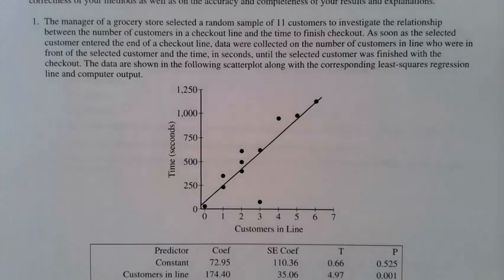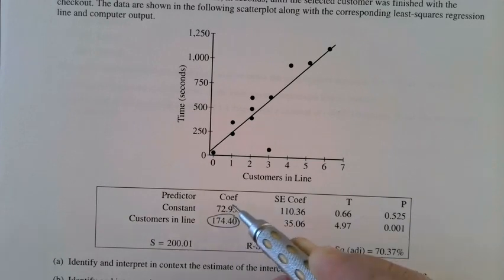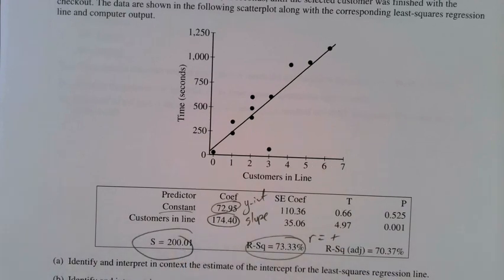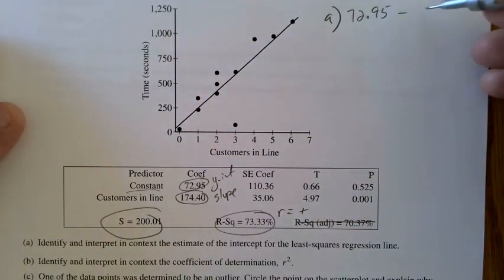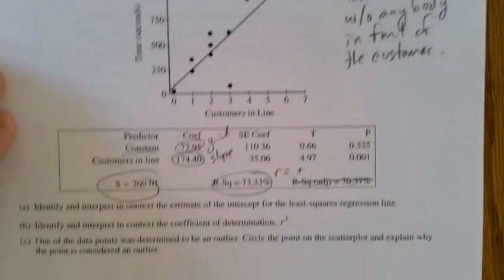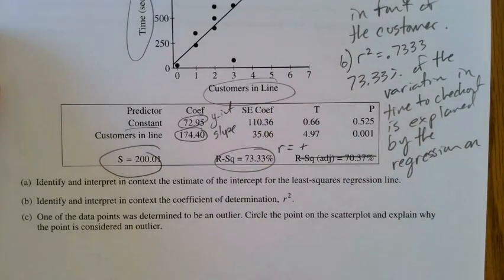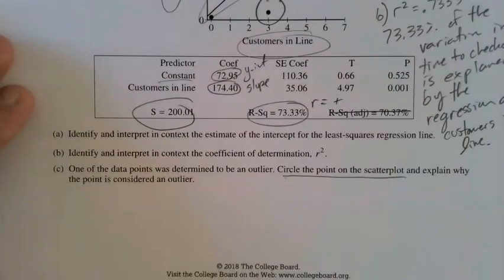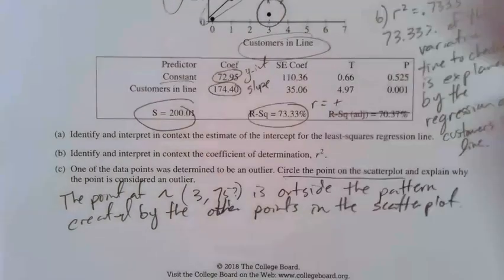AP Statistics 2018 #1